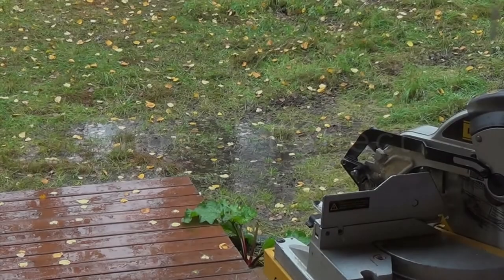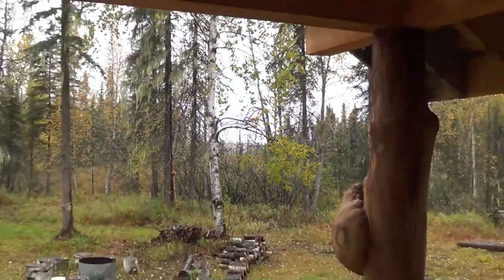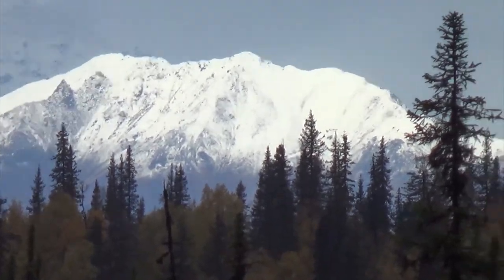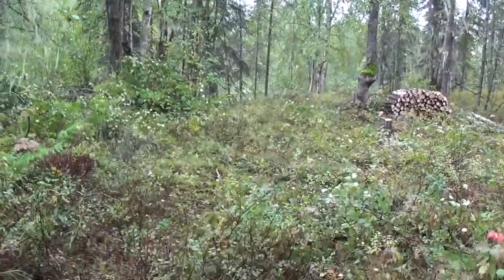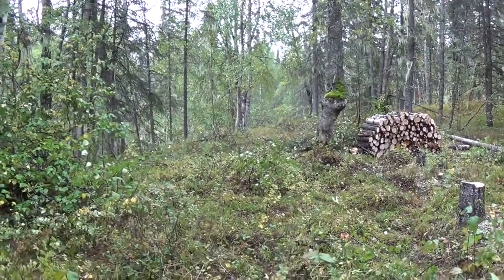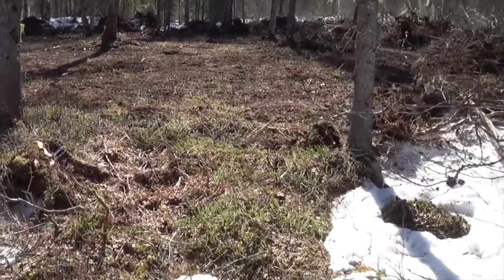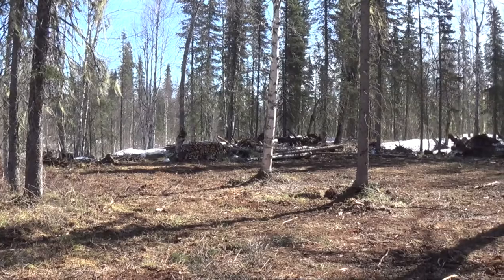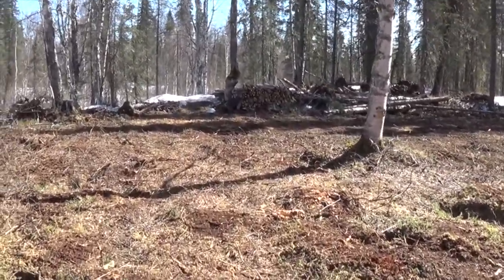Fall 2017 at the cabin, in Alaska. Two weeks alone, time to reflect.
Reflecting on the past.  Time to enjoy the outdoors, and remember what it took to get here.